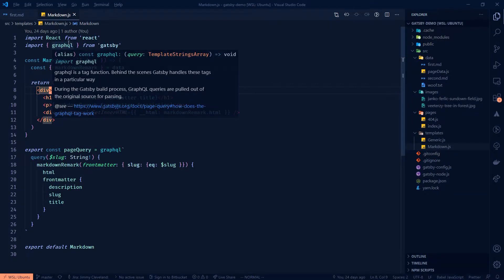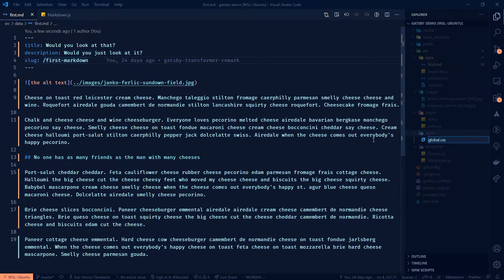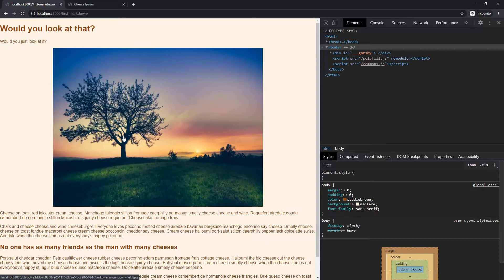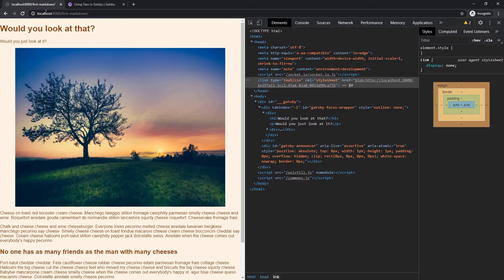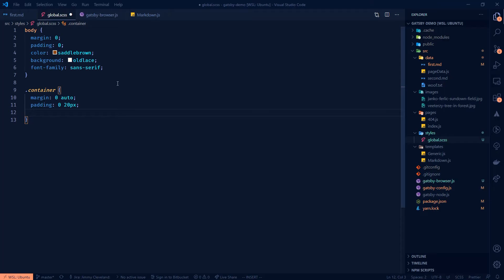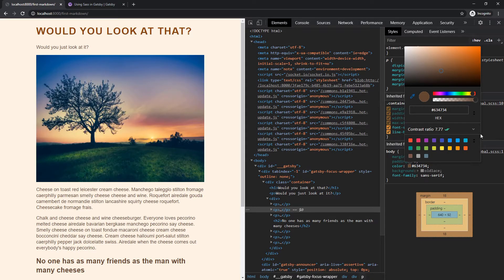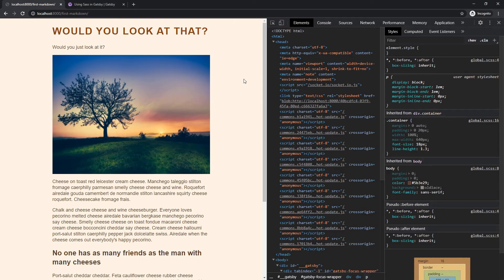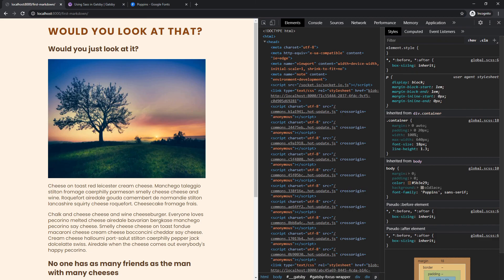Gatsby site from scratch #9: Adding css, scss and basic styling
Adding css to a Gatsby site can be really simple and get you going without too much overhead. There are a plethora of other great, scalable and modern ways to do styling and we'll be getting to that in future videos, but for now we'll start by adding css and scss for some quick results.

00:00     - Introduction
00:27     - Adding content to style
02:28     - Setting up a CSS file and import
05:17     - How gatsby-browser loads style imports
06:20     - Setting up SCSS/SASS
08:49     - Styling like a blog
14:29     - Adding a font from google fonts
16:33     - Wrap-up